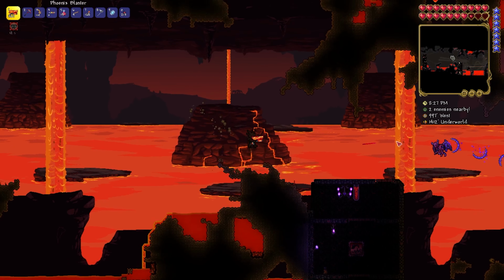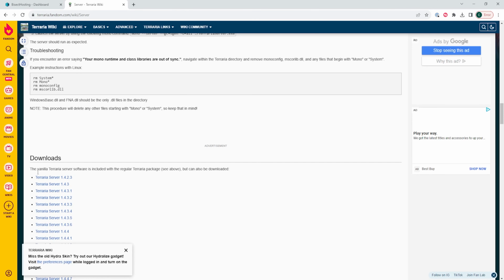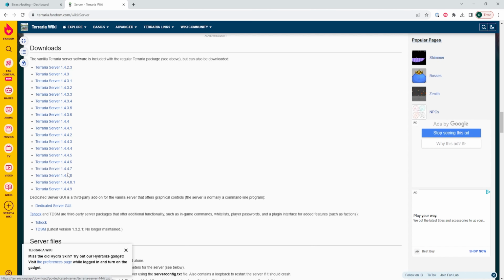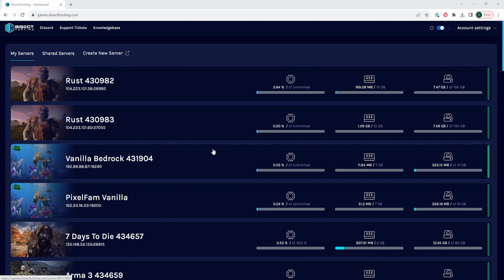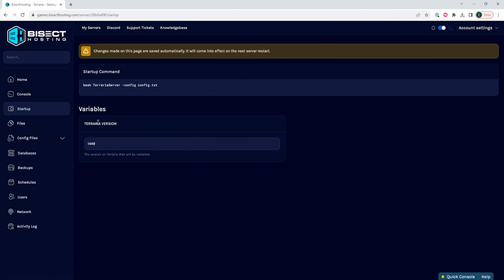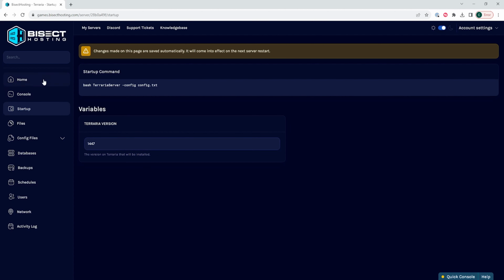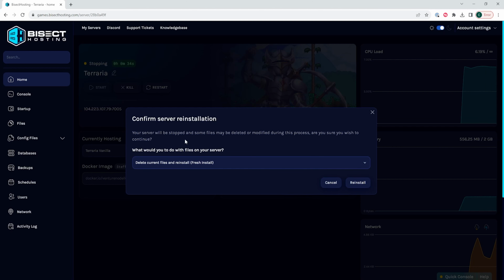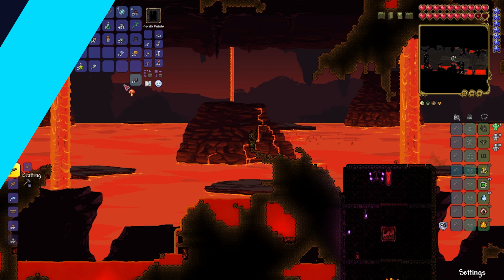How to Update a Terraria Server!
Learn How to Update a Terraria Server!

Updating a Terraria server is helpful for server owners who want to change the version of Terraria they are using! Doing so is easy and simple with BisectHosting's Startup panel!

Not our customer yet?

TIMESTAMPS:

0:00 Intro
0:22 Find Terraria Version
0:45 Change Server Version
1:28Outro